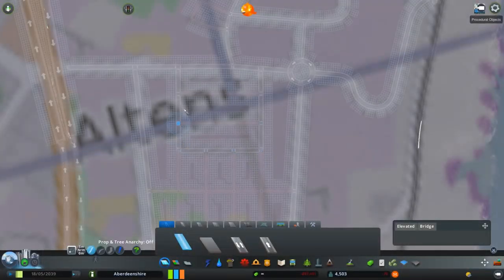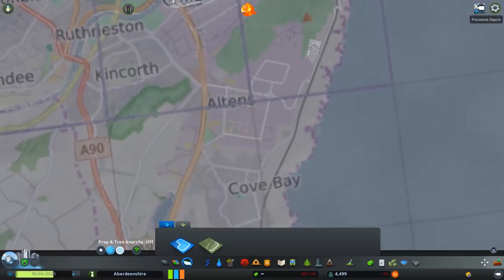ALTENS AND COAST ROAD! | Cities: Skylines Speed Build | #6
// Links:
((** I will update this with a mod list when I put it together! **))

// Description:
Altens is an industrial estate situated at the south of Aberdeen next to Cove Bay and Coast Road.

This weeks episode sees the development of this area, as well as Wellington Road and the A90 link up.

// Game Description:
Cities: Skylines is a city-building game developed by Colossal Order and published by Paradox Interactive. The game is a single-player open-ended city-building simulation. Players engage in urban planning by controlling zoning, road placement, taxation, public services, and public transportation of an area. Players work to maintain various elements of the city, including its budget, health, employment, and pollution levels. Players are also able to maintain a city in a sandbox mode, which provides unrestricted creative freedom for the player. The game has also had official expansion packs released for it.

Cities: Skylines is a progression of development from Colossal Order's previous Cities in Motion titles that focused on designing effective transportation systems. While the developers felt they had the technical expertise to expand to a full city simulation game, their publisher Paradox held off on the idea, fearing the market dominance of SimCity. However, after the critical failure of the 2013 SimCity game, Paradox greenlit the title.

All music owned by the original creators - used with credit permission.

// Intro:
Sushi Killer - Zoro

// In Video:
Phillip E Morris - All I Love (NCS)
AGST - Relax (NCS)

// Outro:
Shawn Wasabi - Marble Soda